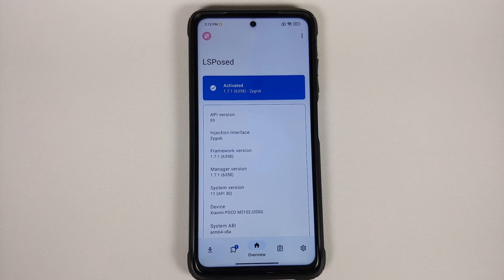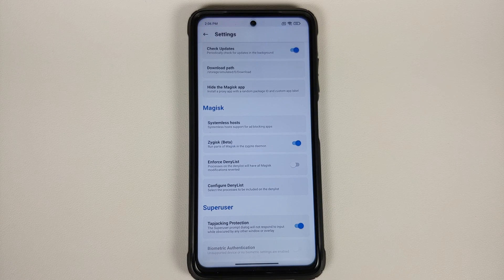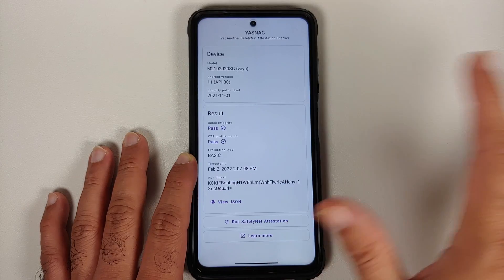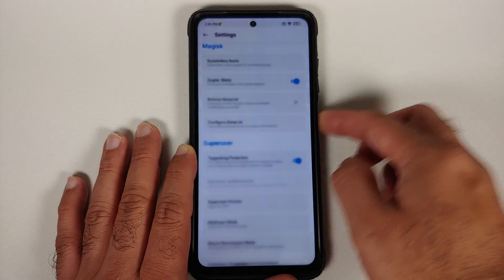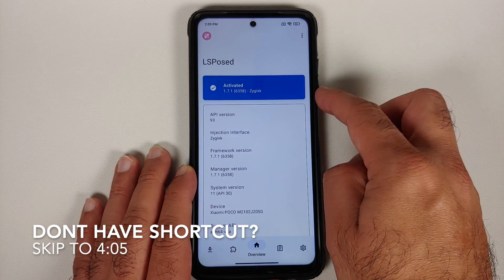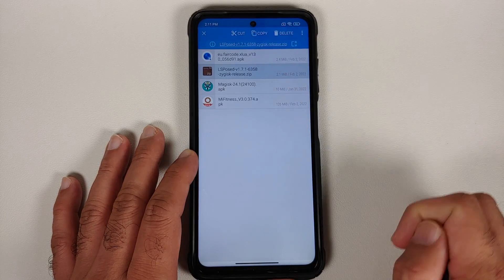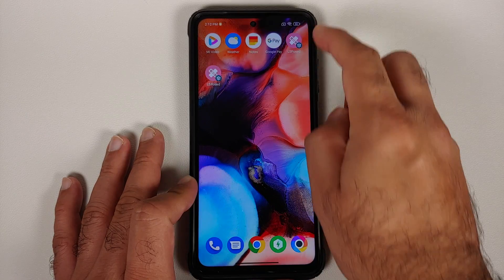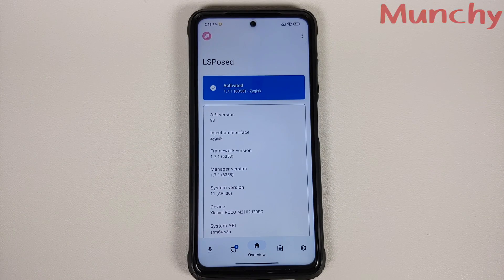Install Xposed Framework via LSposed on Magisk 24.1 Stable | Magisk 24.1 & Riru at Same Time??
Are you having issues using Magisk 24.1 and Riru at the same time? Do you want to learn how to install Xposed Framework using LSPosed and Magisk 24.1 on your Android 12 or lower device? In this detailed video tutorial we will show you how to install Xposed Framework using LSPosed and Magisk 24.1 on your Android 12 or below device. You will need to be rooted using Magisk and need to have Magisk Manager installed.

A